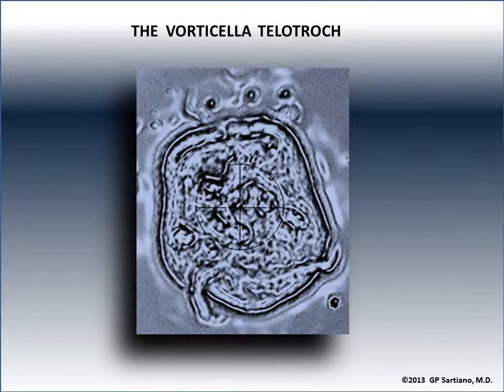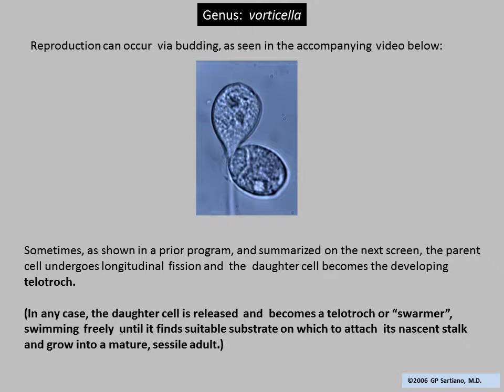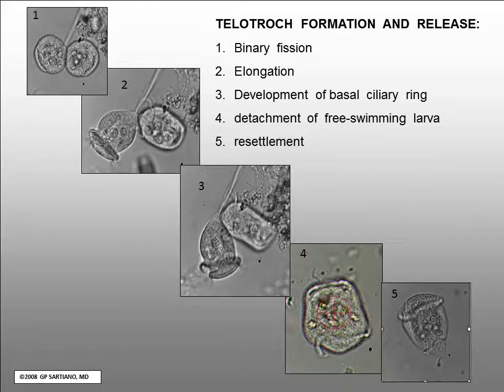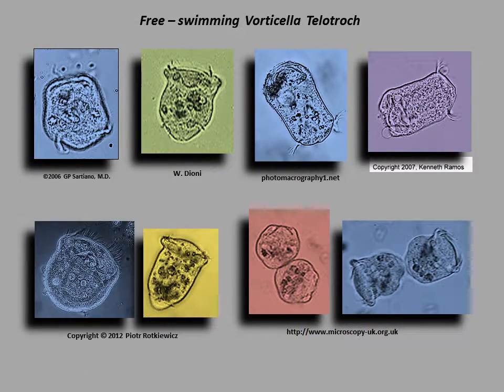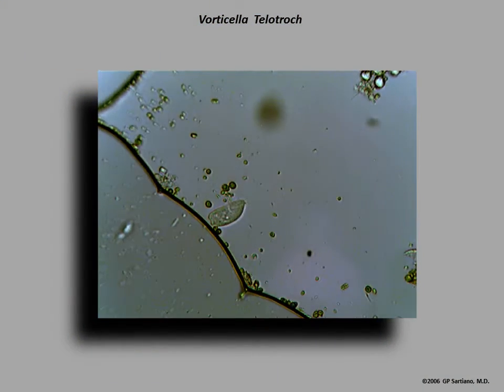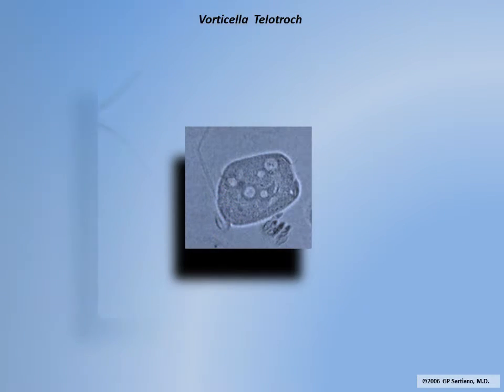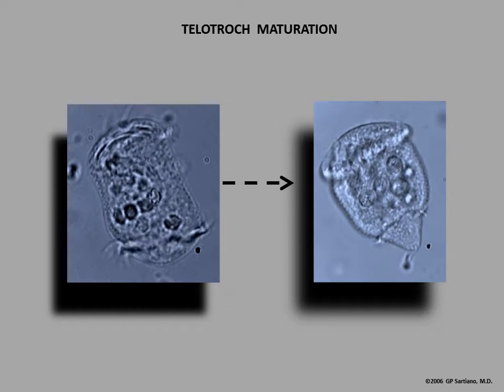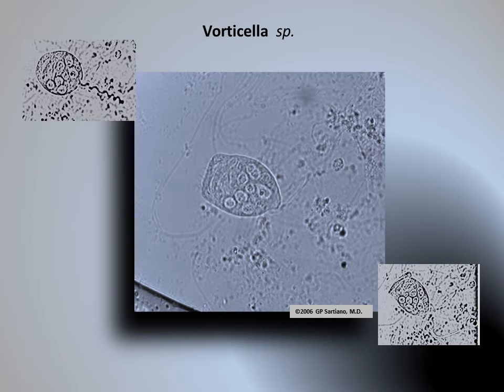maturation of vorticella telotroch